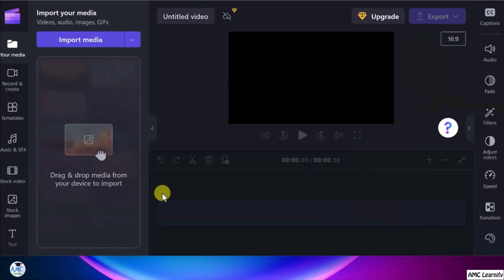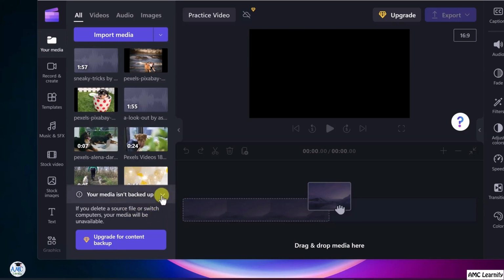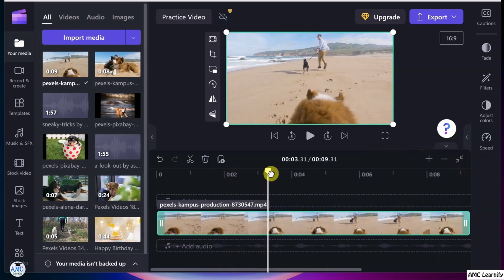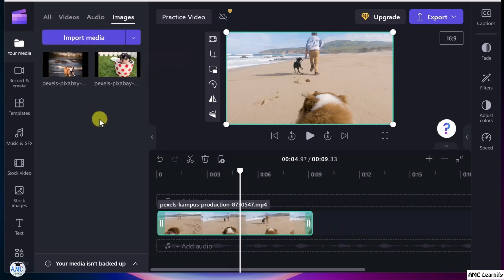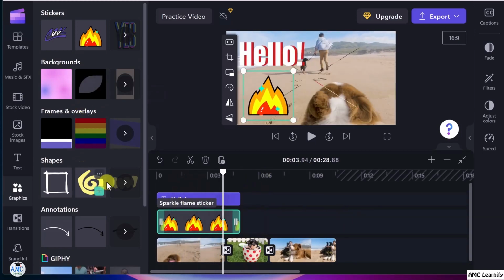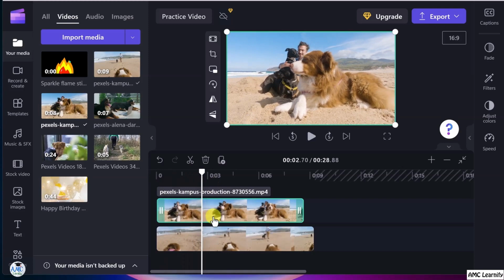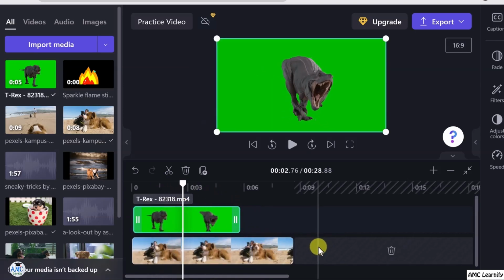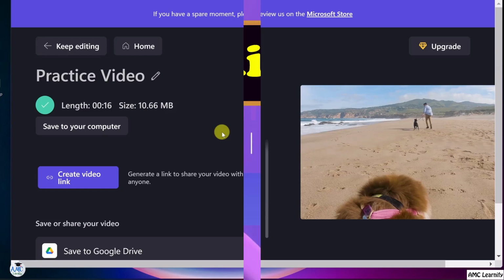Clipchamp Video Editing Tutorial | Create Stunning Content Easily | How to Use Online Video Editor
Unlock your video editing potential with Clipchamp! Dive into intuitive tools for trimming, transitions, effects, and more.

Elevate your content creation game today!